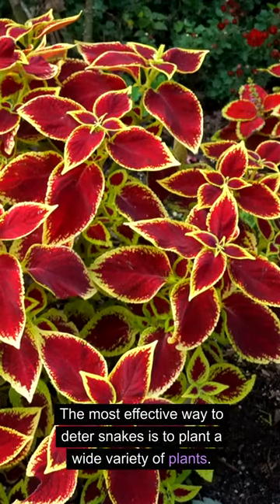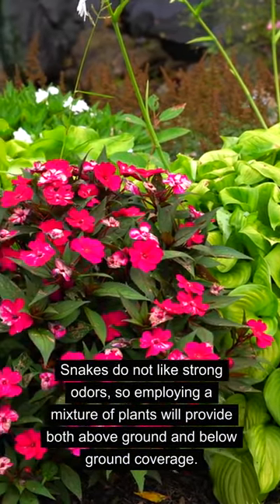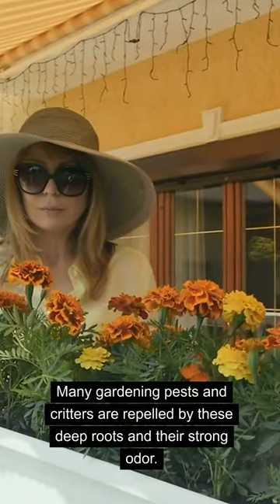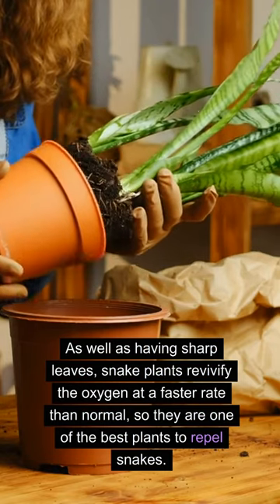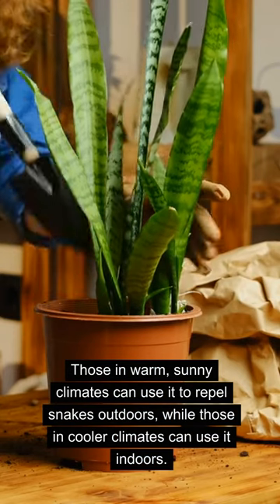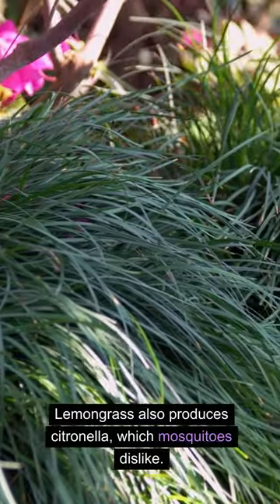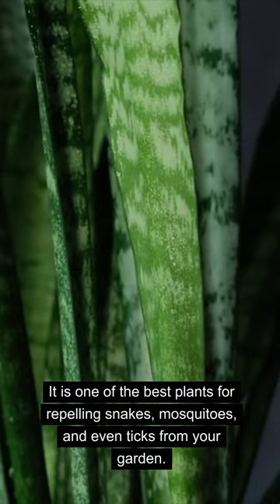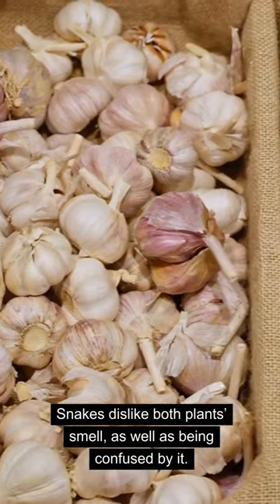Stunning Plants That Naturally Repel Snakes!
Snakes play a vital role in the ecosystem. Some species possess defensive traits that are harmful, or even deadly, to humans. For this reason, if you live in a snake-prone area, use plants that repel both venomous and non-venomous snakes around your garden, activity areas, and household entryways. Snakes will not be attracted to your property by these plants.